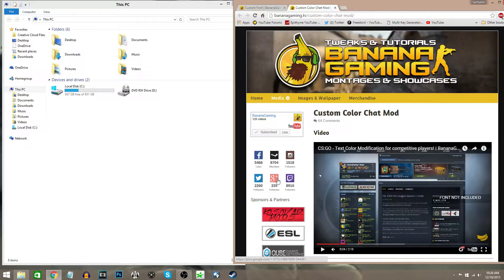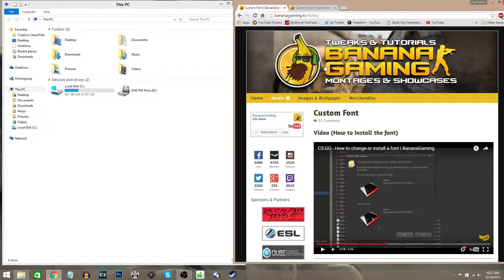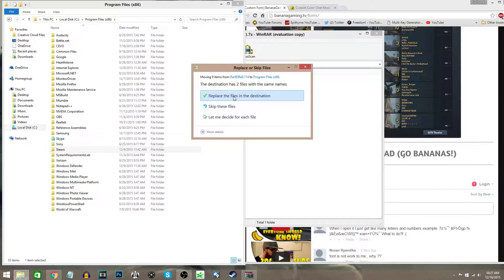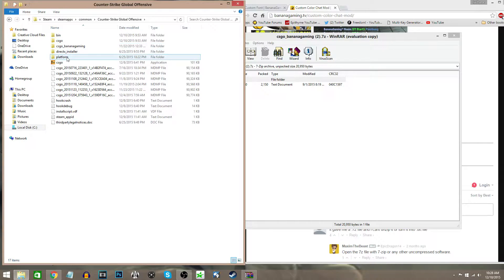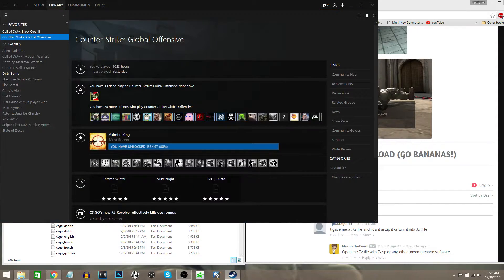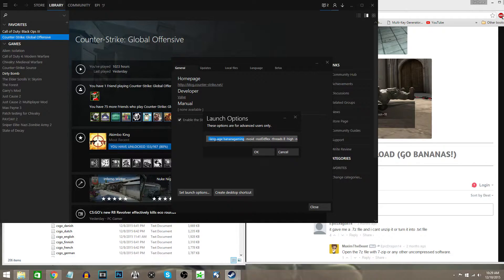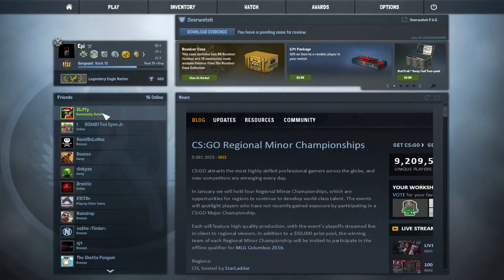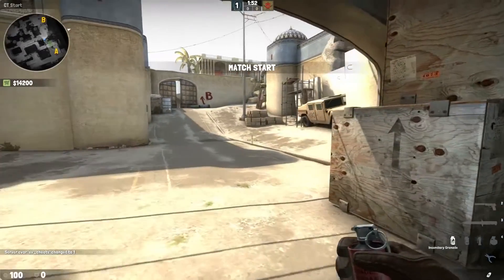CS:GO How To Insert Text Mods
Did you enjoy the video!? If so then be sure to leave a "LIKE"